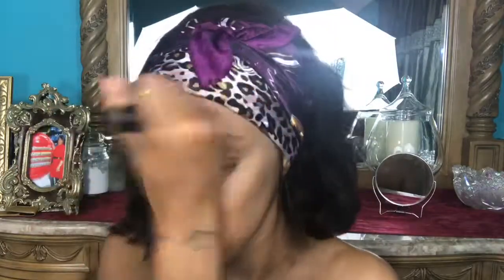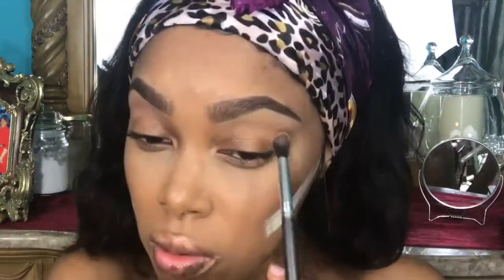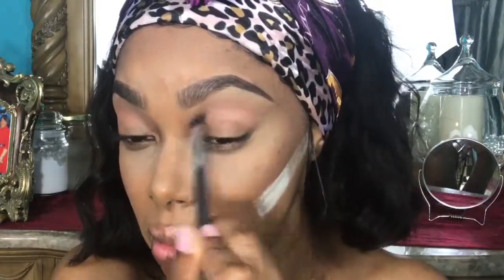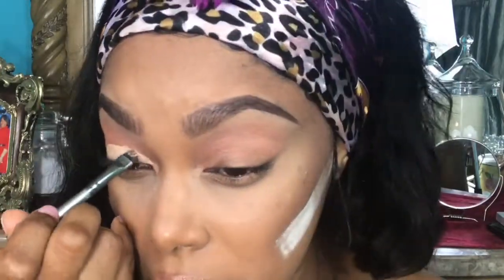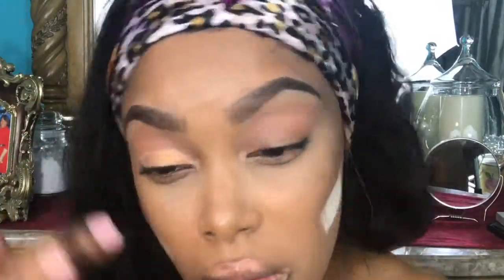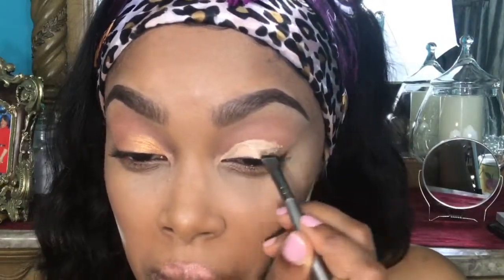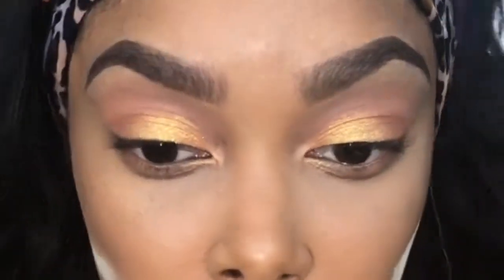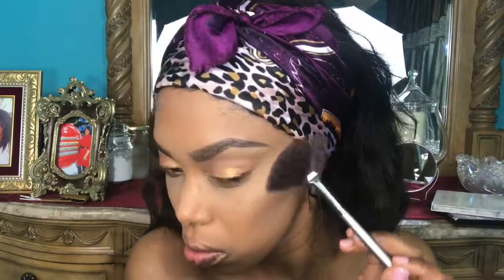GRWM FENTY BEAUTY MAKEUP | Fiers Femme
ＰＲＯＤＵＣＴＳ ＵＳＥＤ:

Carli Bybel Deluxe Edition - 21 Color Eyeshadow & Highlighter Palette
Colourpop brow boss ~ Dark Brown
MAYBELLINE ~ Fit Me Shine free + balance
L.A GIRL ~ PRO Conceal - Creamy Beige & Beautiful Bronze
NYX VINYL LIQUID LINER ~ Black
COLOURPOP ~ kae, curvii lippie pencil & BUMBLE Matte Gloss
Bahama Mama ~ bronzer powder
Tarte ~ park ave princess (bronzer)
Tarte ~ paaarty Amazonian clay 12 hour blush
Palladio ~ 4D BOOST (herbal volumizing mascara) BLACK
HOUSE of LASHES ~ CÉCILE (Sephora)

ＦＩＬＭＩＮＧ ＥＱＵＩＰＭＥＮＴ

Camera: Iphone 7
Executive Producer: Shamika Smith
Editor: Shamika

🛑тнιѕ vιdeo ιѕ noт ѕponѕored, all opιnιonѕ are мy own.